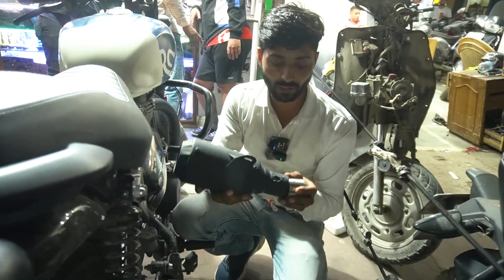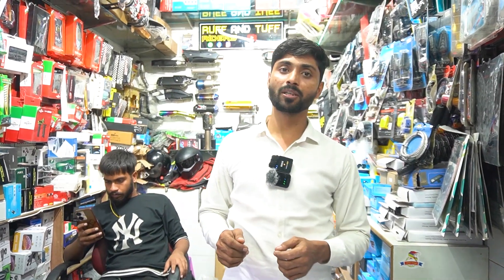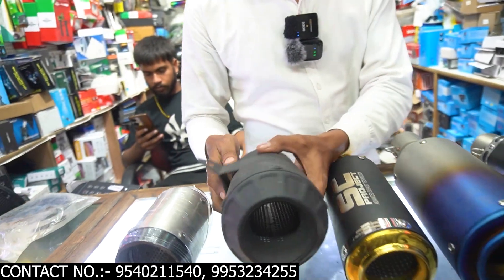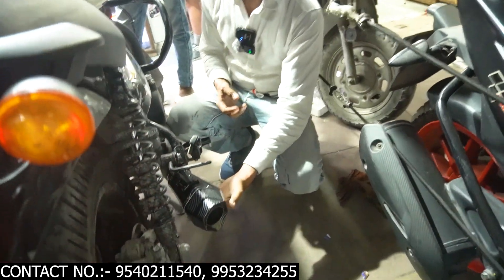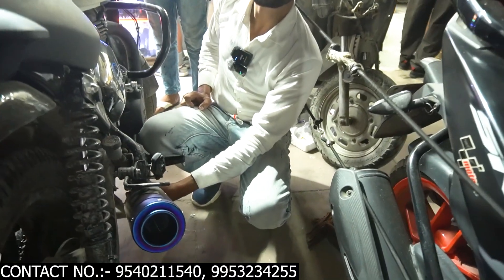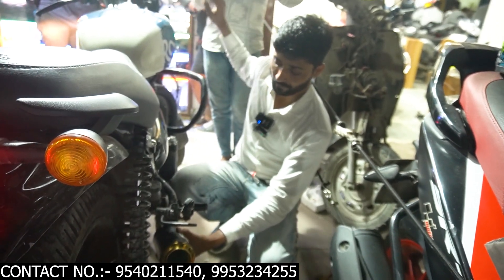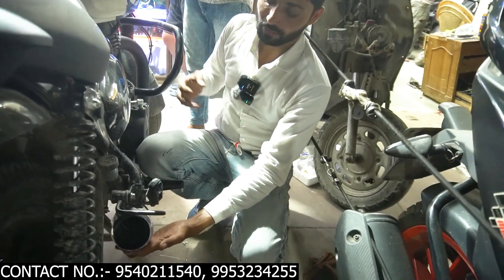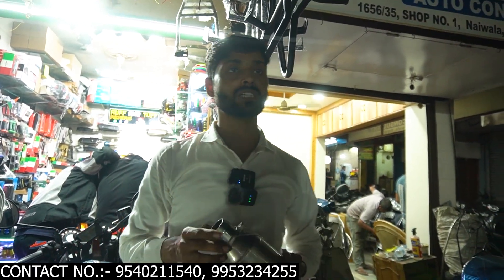Royal Enfield Hunter 350 loudest Exhaust Installed 💥 | All Types Exhaust Available | Loud exhaust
V & Sons
Address :- 1656/35, Shri Kishan Dass Rd, Block 27F, Nai Walan, Karol Bagh, Delhi, 110005

Google Maps :-
V & Sons

Address :- 1808/51, Shri Krishna Das Marg, Block 37J, Nai Walan, New Delhi, Karol Bagh, Delhi, 110005

Google Maps :-
Ruff And Tuff Riders

          Ruff And Tuff Graphics
Address :- 1739, Gali Number 55, Block 26I, Nai Walan, Karol Bagh, New Delhi, Delhi 110005

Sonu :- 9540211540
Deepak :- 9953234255